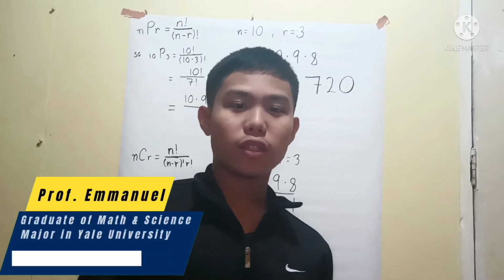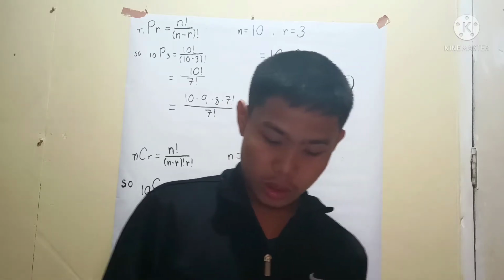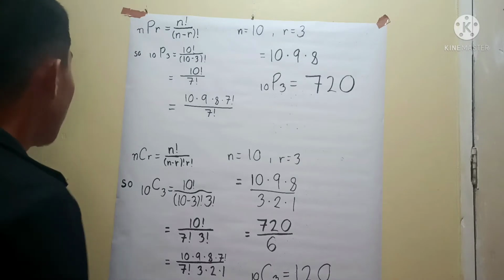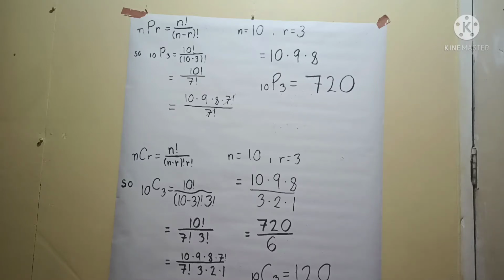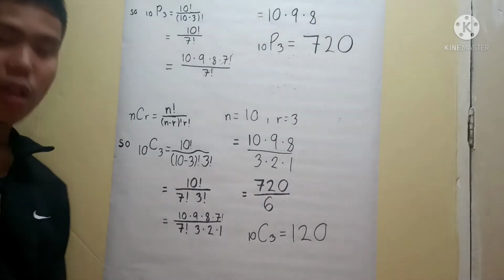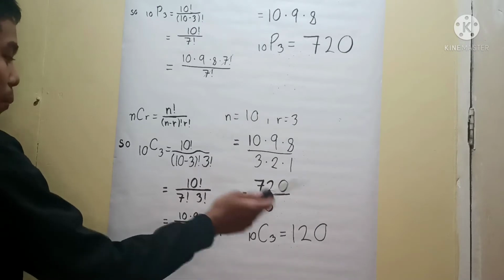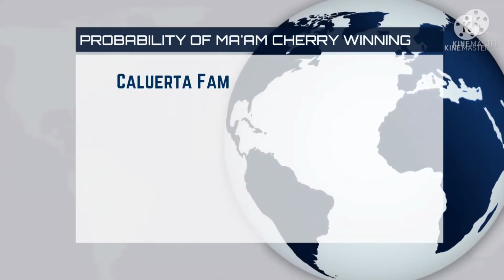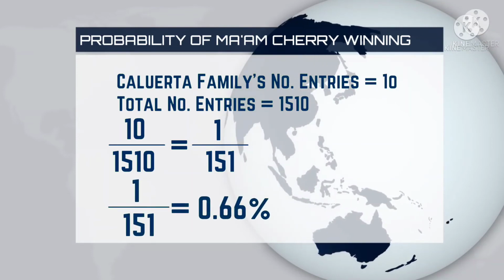Math News Reporting - Performance Task 1 - Q3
Members:
Katindig, Ezekiel P.
Katindig, Emmanuel P.
Jheyan Xyke V. Marinay
John David Valentos

If an owner of the pictures, music, or videos used in the making of this Video want this Video taken down.